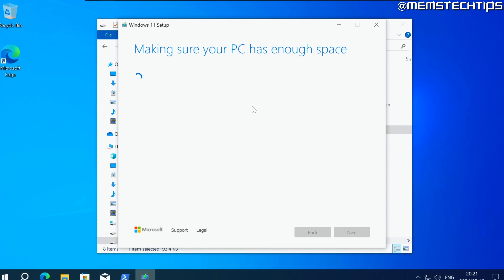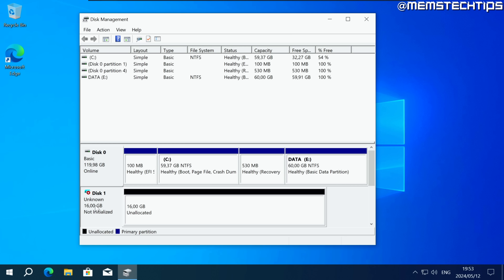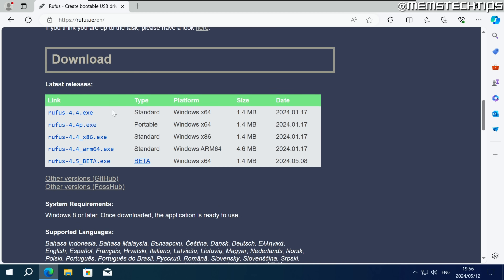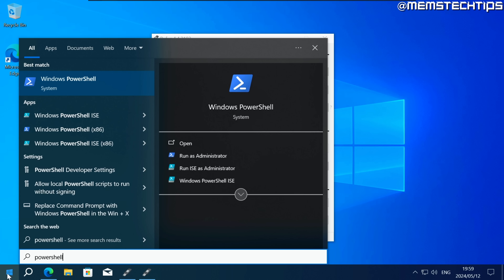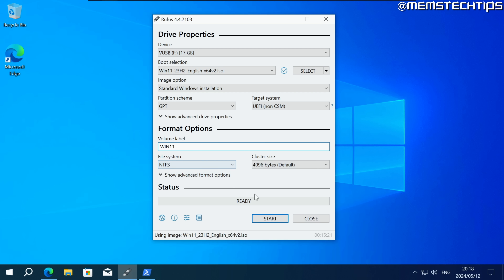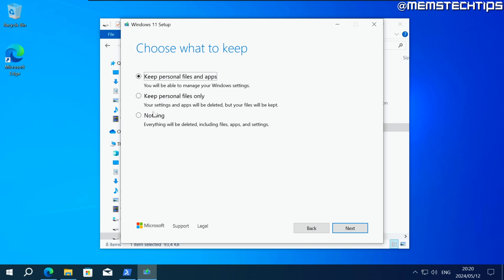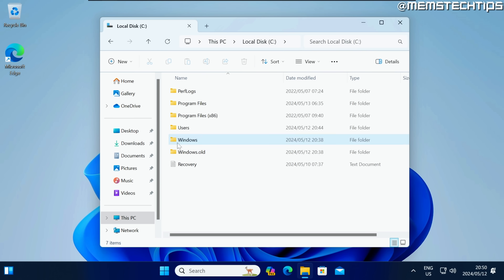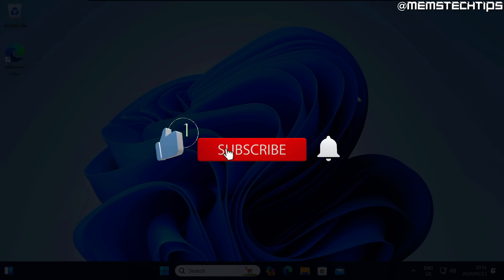How to Upgrade to the Latest Version of Windows 11 on ANY PC!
In this tutorial video, I'll show you how to upgrade windows 10 to windows 11 on any pc! So, if you've been wondering how to install the latest version of Windows 11 without losing data OR how to install Windows 11 on unsupported pc, this video is for you as I'll take you through the entire process step-by-step.